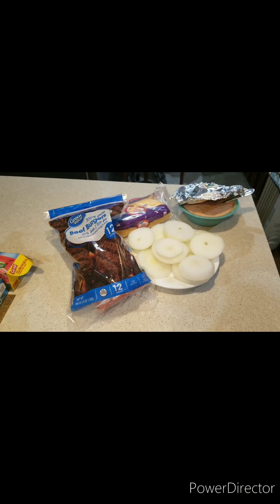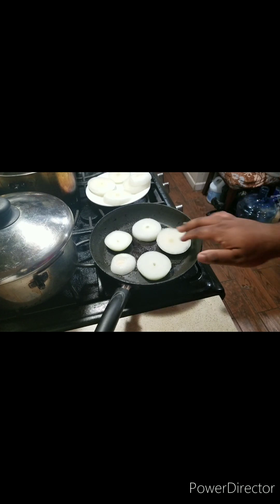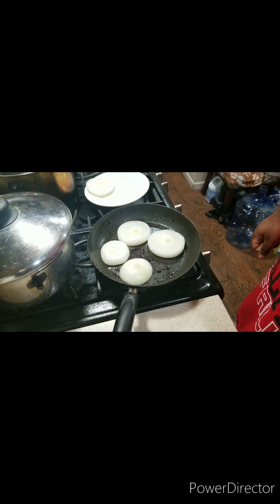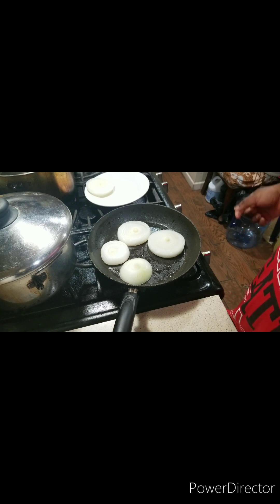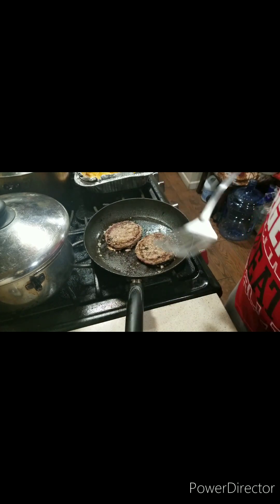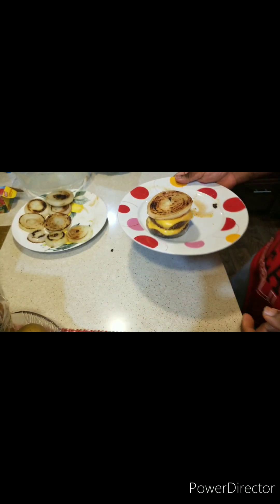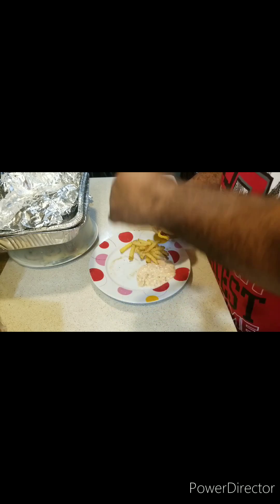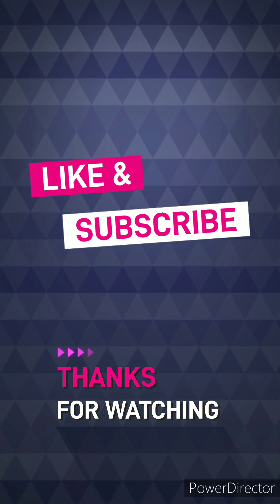In N Out Flying Dutchman Burger (Episode 718)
In N Out Flying Dutchman Burger

Ingredients:

Sliced Onions
Beef Burger Patties (85:15 Ratio)
Goya Sazonador Total Seasoning
American Sliced Cheese
Homemade Secret Burger Sauce

A Brent Thomas Joint TM
Cooking With Brent Productions